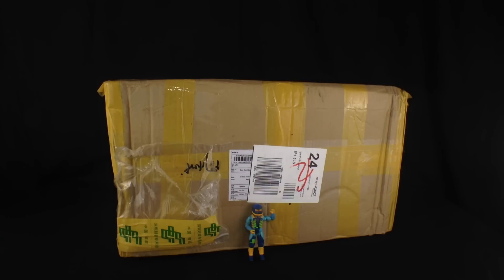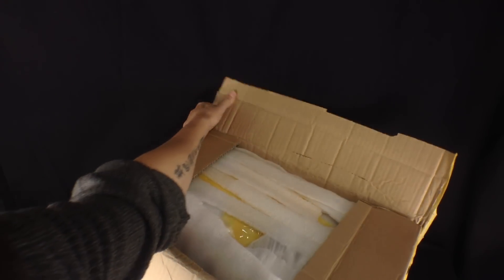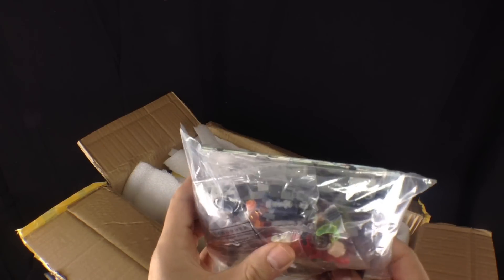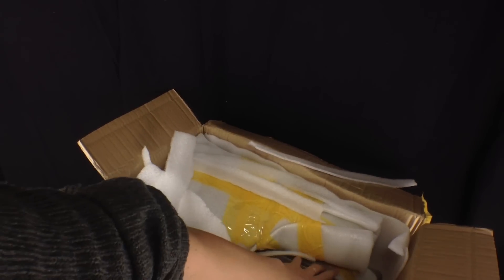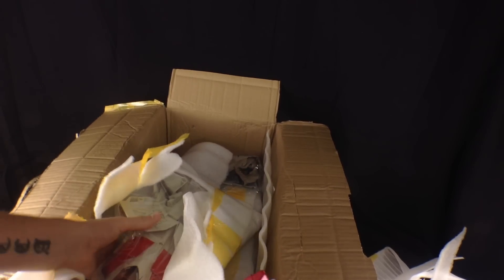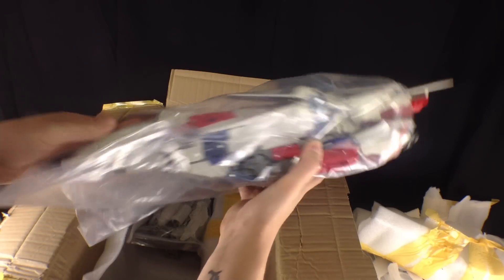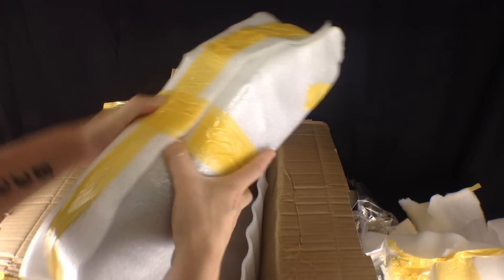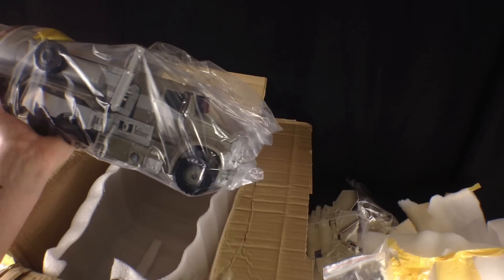Sirtoys Unboxing TAIKONGZHANS and Masterpiece Knock Offs